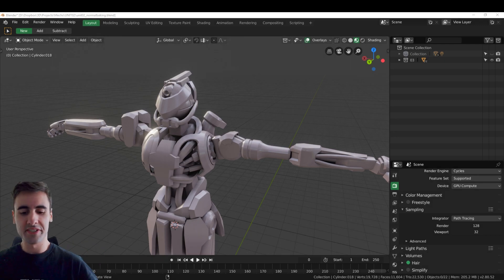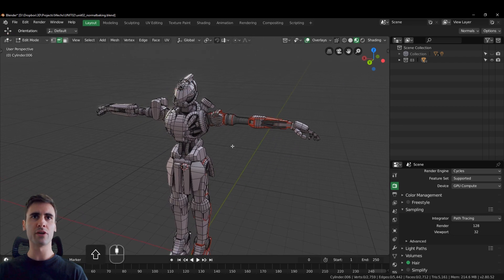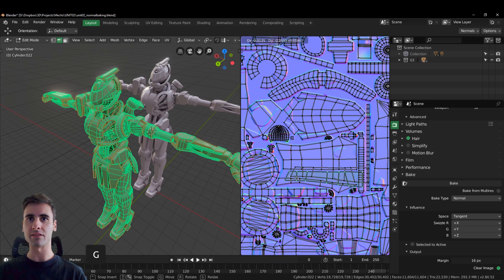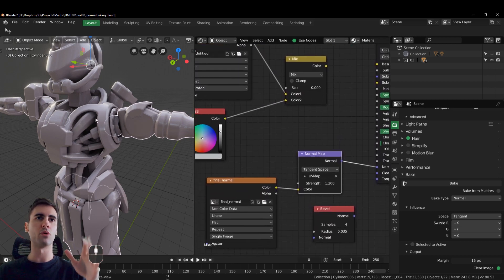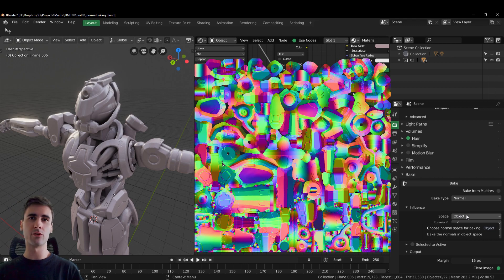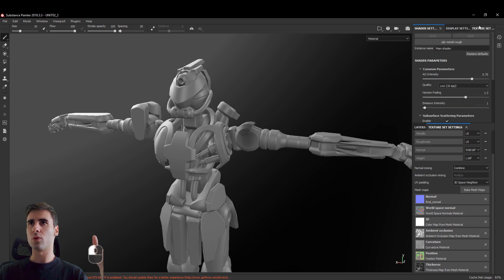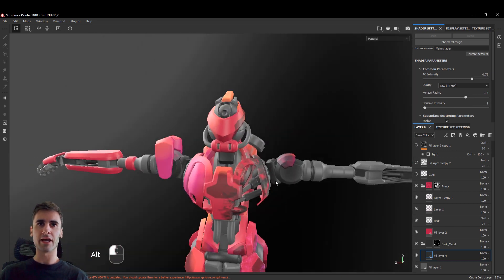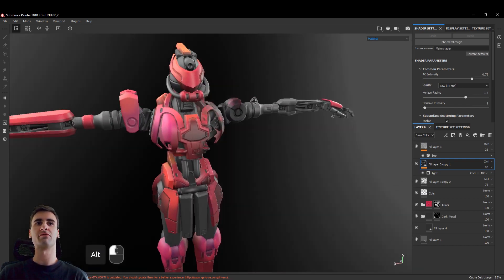Baked Bevels Workflow in Blender & Substance Painter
Remember kids, to bake your bevel node in cycles into a Tangent Space Normal map you need to have your low poly assets with a Edge Split modifier. Exporting your normals to Substance Painter can be done right after, and I find easier to merge your objects into one for the sole purpose of generating the map.